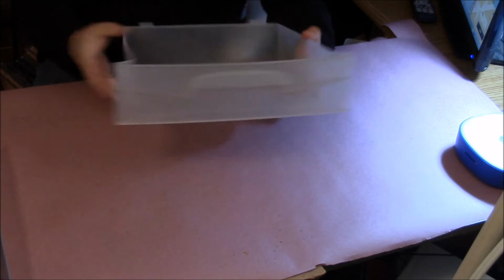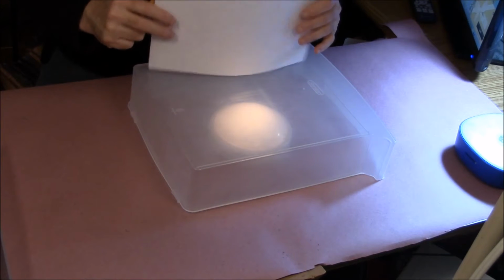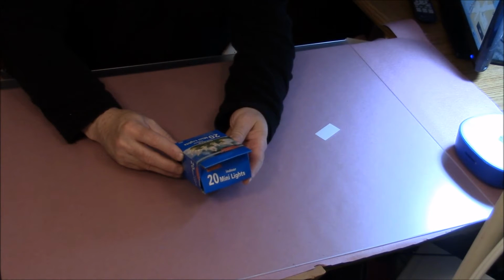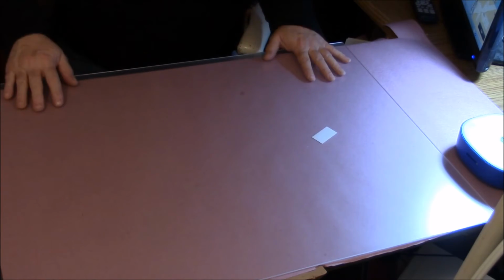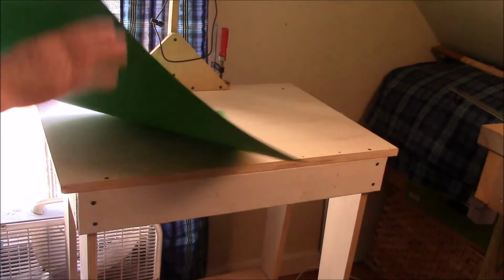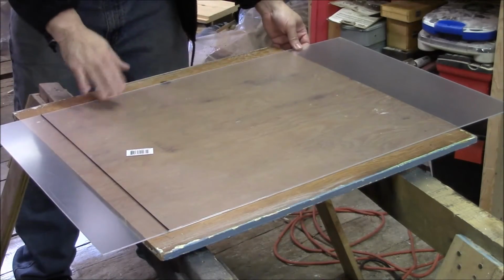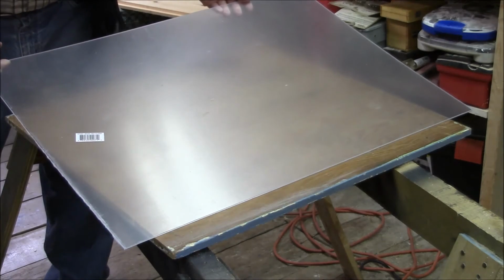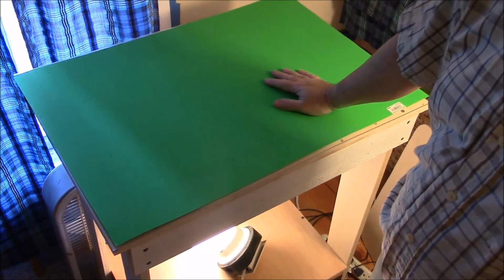Light Box or Light Table Solutions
Light boxes are useful but expensive to buy. Most people can make do with a light box made from items they already own or make a larger light table with little cash spent. Here are a few ideas and inspirations for making a light box or table.